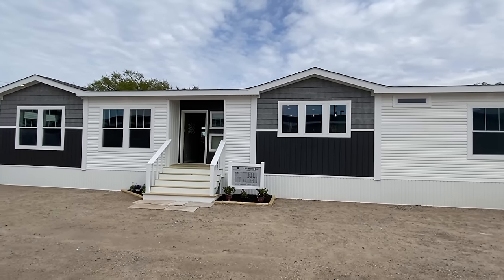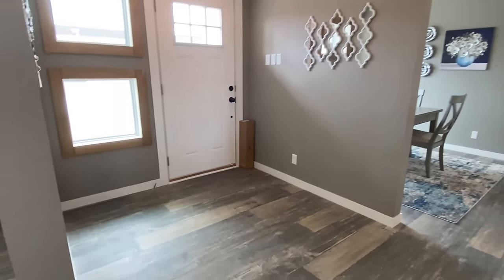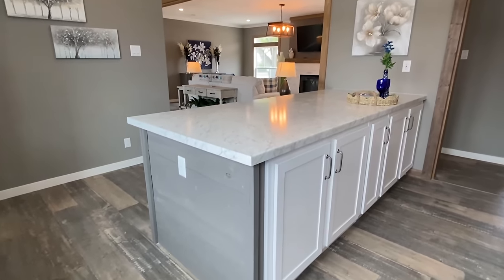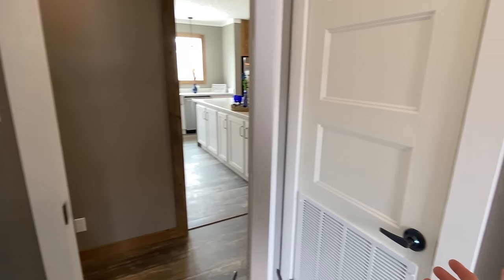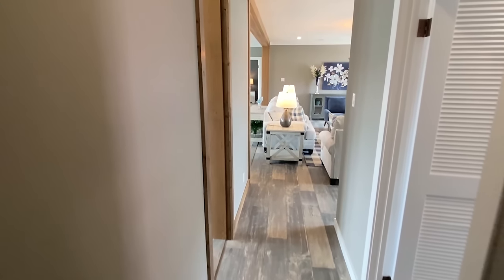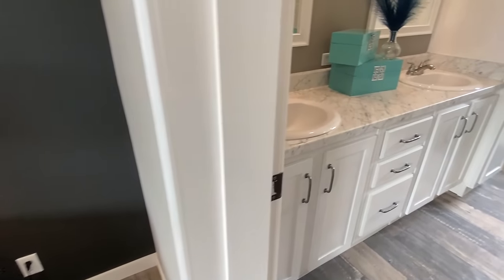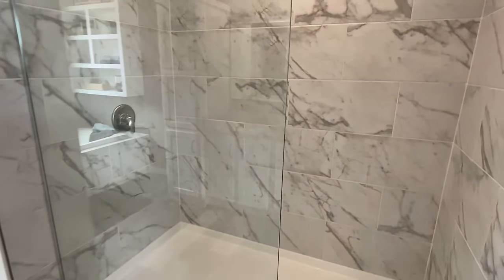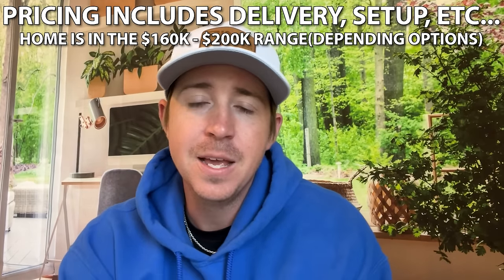The multi-section mobile home of the YEAR(maybe decade)! Prefab House Tour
This new mobile home is the second house I will be showing from the 2023 Biloxi Manufactured Housing Show! Stayed tuned I toured several brand new prefab home models and they will all be coming very soon! Hey friends, this is Chance with Chance's Home World and we have a multi-section mobile home video tour video for you that imo may be the best double wide mobile home of the year!

This prefab house also has several different options and is built as a hud home! The manufacturer for this house is Timber Creek Housing. The model for this home is the “Willow Oak” This home has 3 bedrooms and 2 bathrooms and has roughly 2,000 total square foot. Let me know what you think about the video! I hope you enjoy this mobile home walk through video.